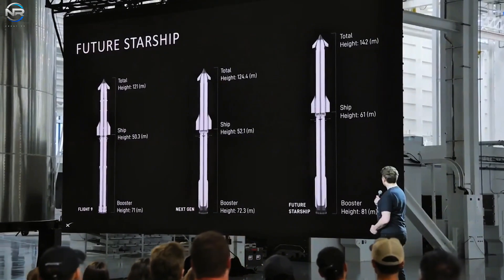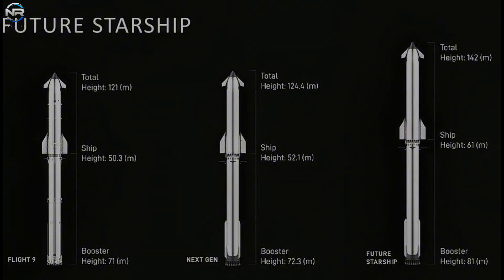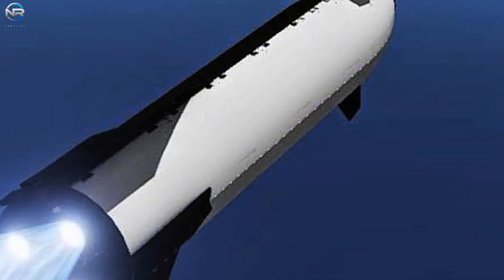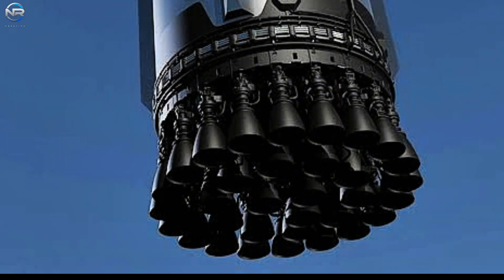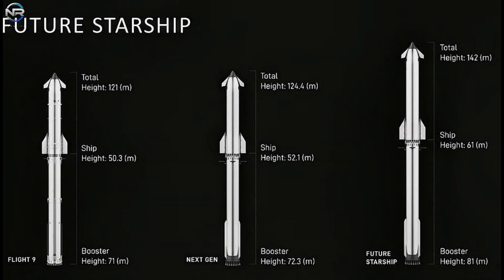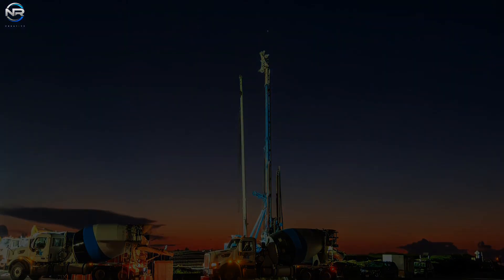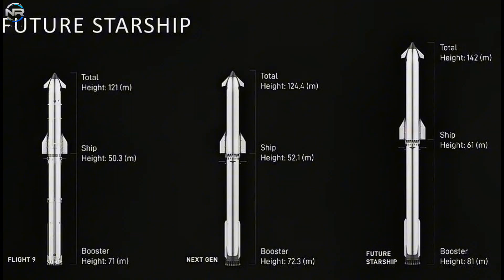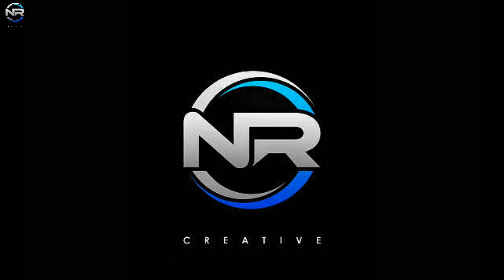SpaceX Just Announced a New Starship V-4 Prototype! It Changes Everything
SpaceX just revealed the brand-new Starship V-4 prototype, and this could be the most revolutionary upgrade ever! Elon Musk confirms major changes that will take SpaceX closer to the Moon, Mars, and beyond. With a larger design, upgraded Raptor engines, and improved heat shield, this new Starship might be the key to making humanity multiplanetary.

In this video, we break down everything you need to know about the Starship V-4 announcement, what it means for future missions, and how it could reshape the future of NASA collaborations, lunar landings, and Mars colonization.

📽️ Production Notes
🎙️ This is a fully original, documentary-style production that includes:
📡 CREDITS & SOURCES
This content includes visual material from public sources such as: